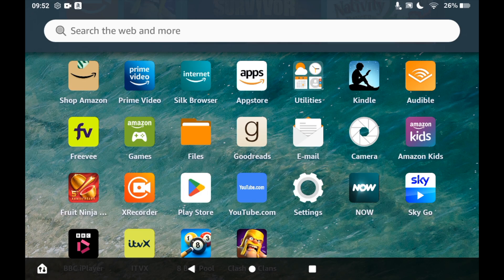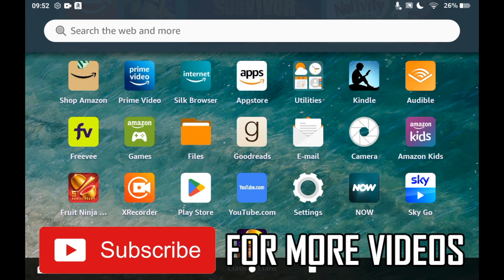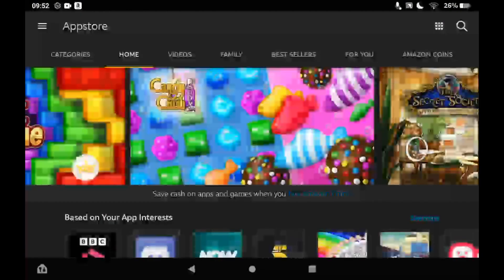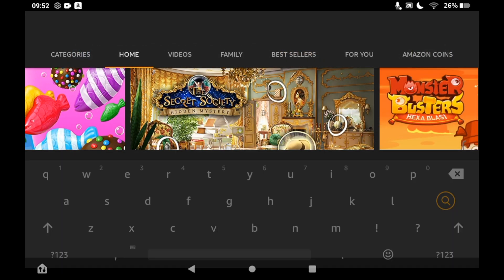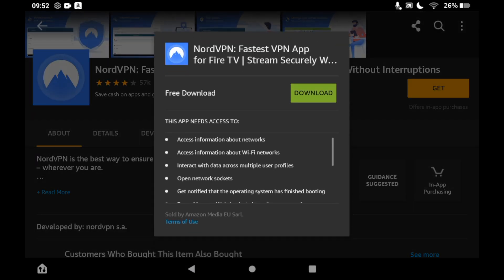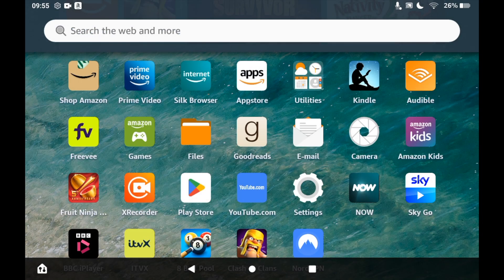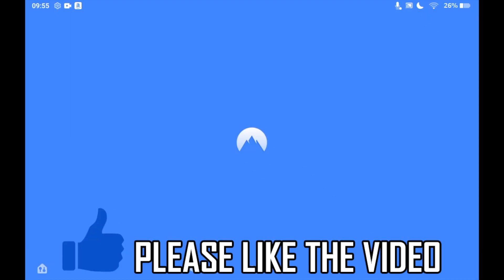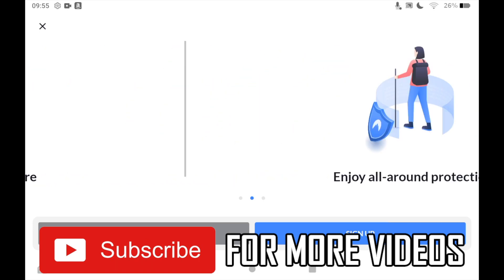How to Download Nord VPN on Amazon Fire Tablet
How to Download Nord VPN on Amazon Fire Tablet. Step-by-step instructions on how to install nordvpn on your amazon tablet. This tutorial shows you can get and use the nord virtual private network app on any version of the amazon fire tablet in 2022.